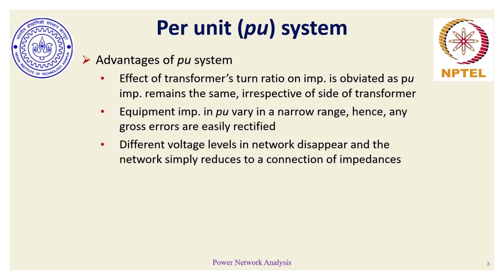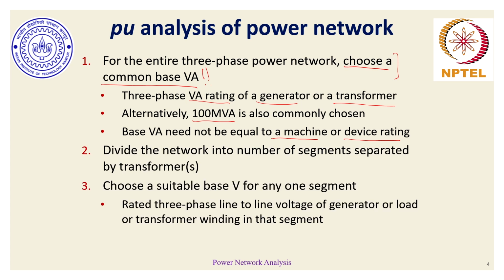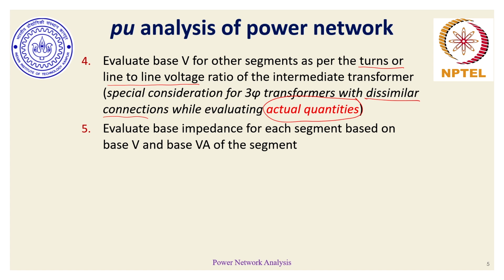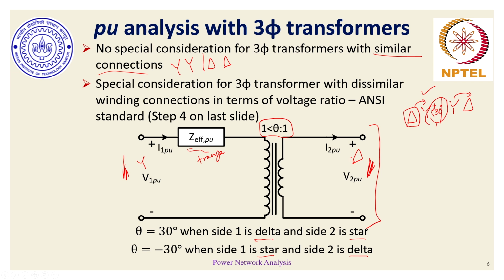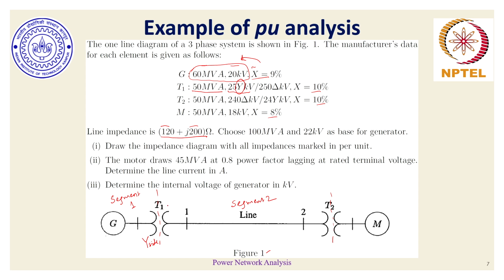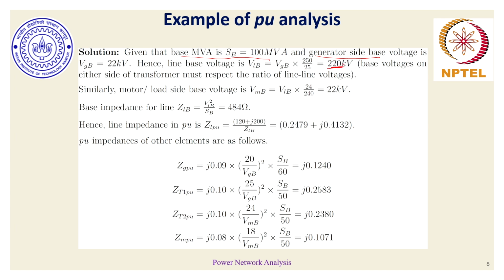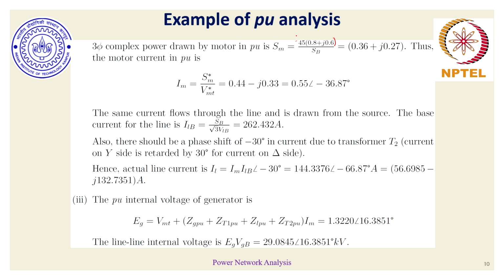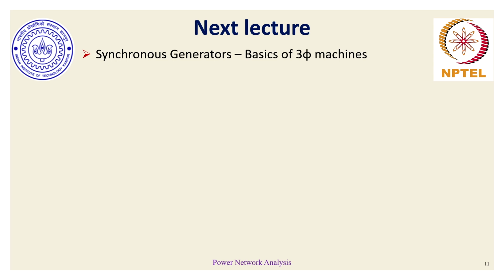Lecture 08: Transformers and per unit analysis-example